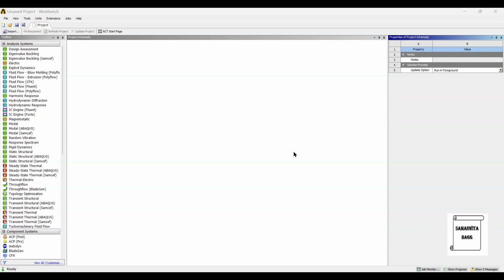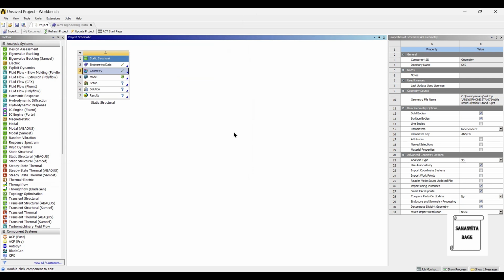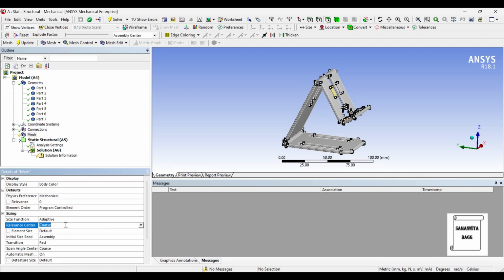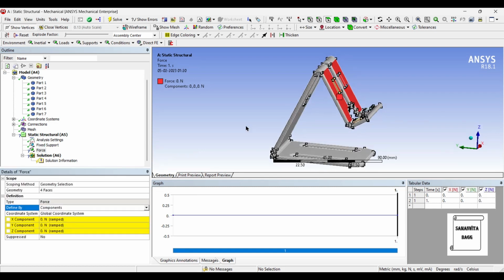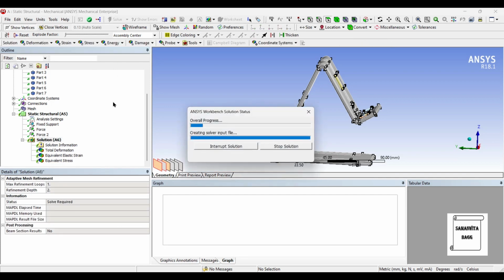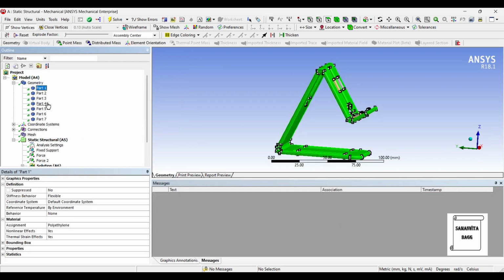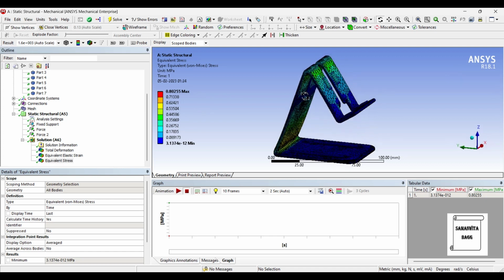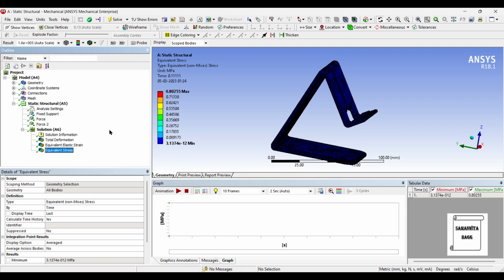Mobile Stand #3 I Static Structural Analysis I Deformation | Stress Test | ANSYS Workbench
This video shows how to analyze a mobile phone stand for stress test using STATIC STRUCTURAL module of ANSYS Workbench.

0:22 Introduction
0:34 Start of analysis-Static Structural
0:42 Engineering Data
1:09 Geometry
1:22 Model
1:52 Material Allocation
2:11 Mesh
2:27 Boundary Conditions
3:53 Solution
4:18 Results and Discussion